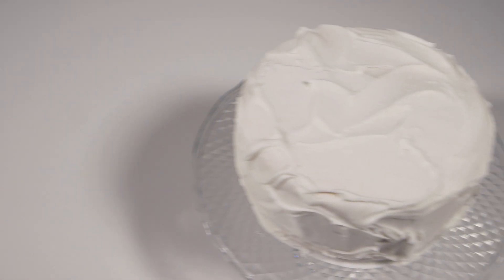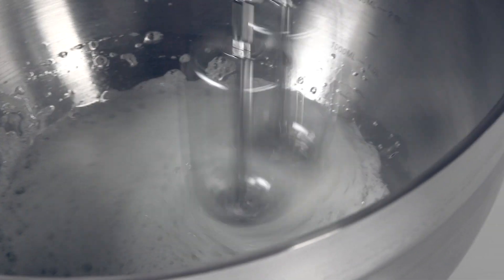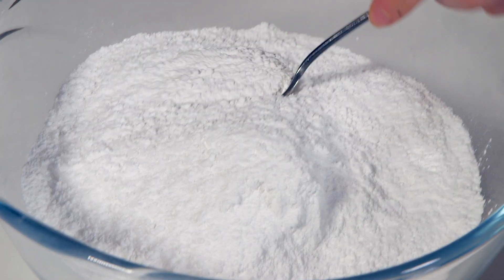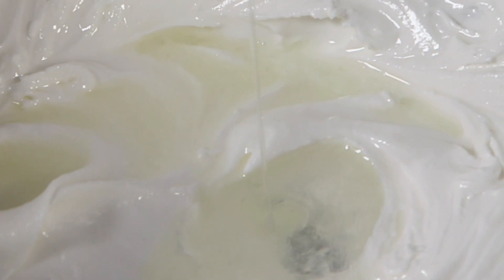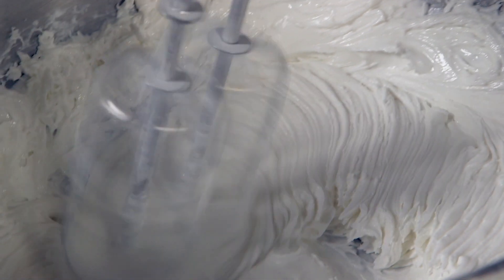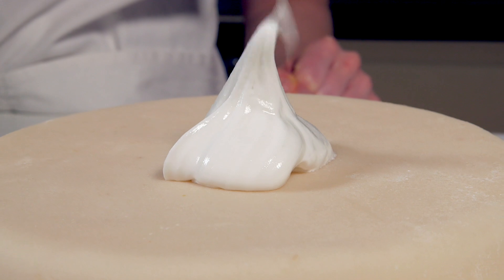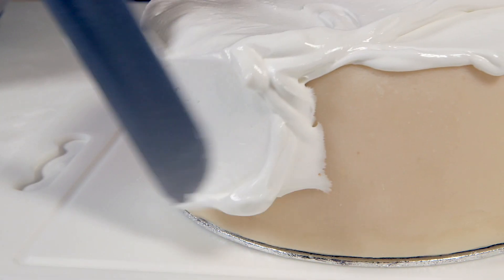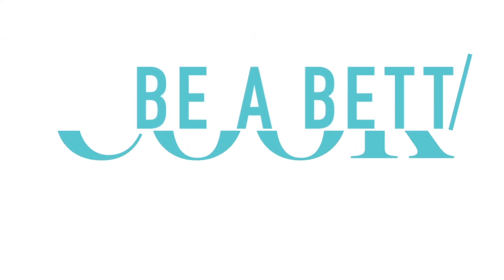How to royal ice a cake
Learn how to make royal icing from scratch.